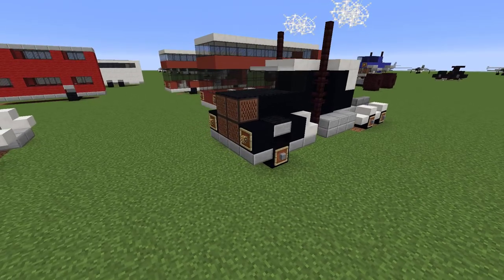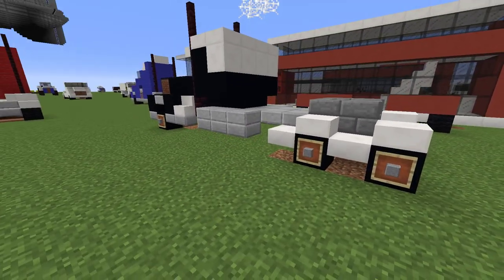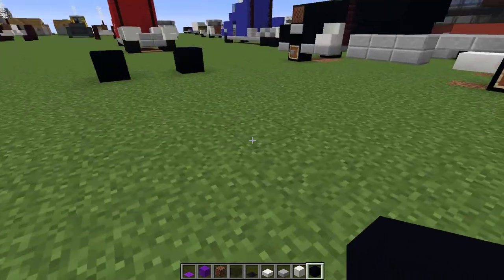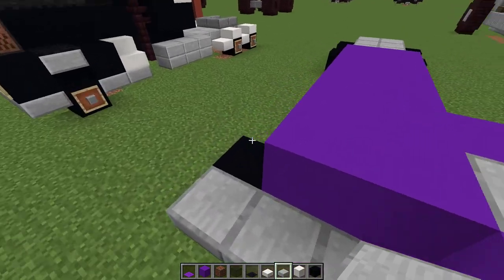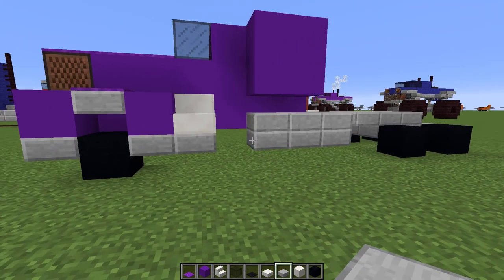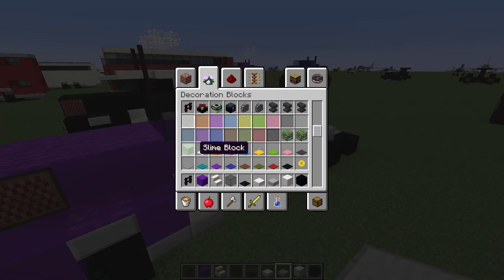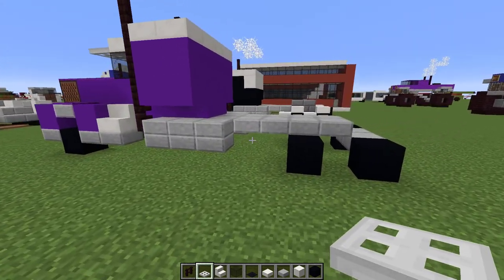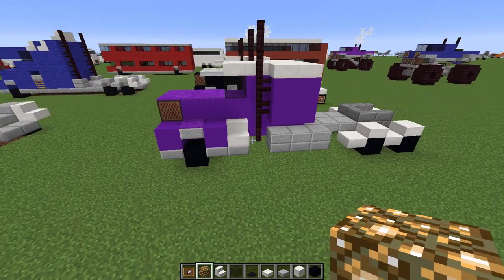How to build a Peterbilt semi truck in Minecraft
This week I built a cool old style of American Semi truck in Minecraft.